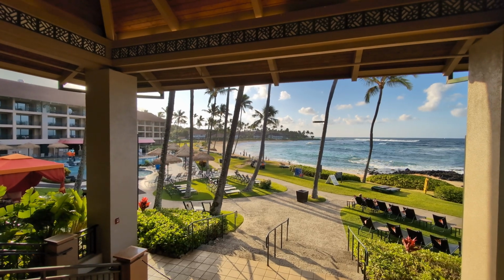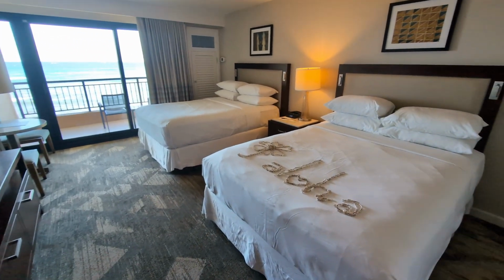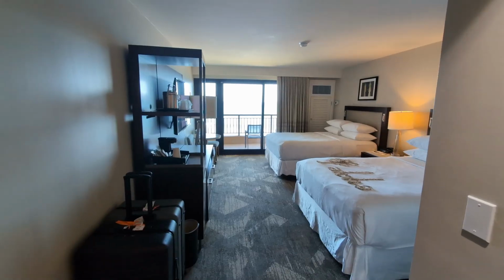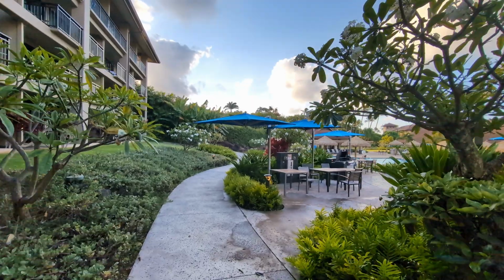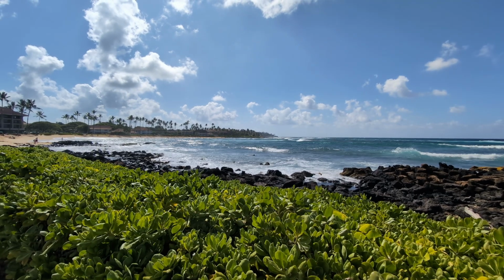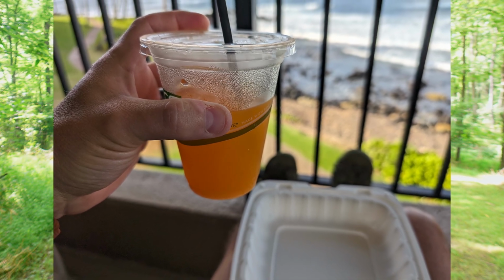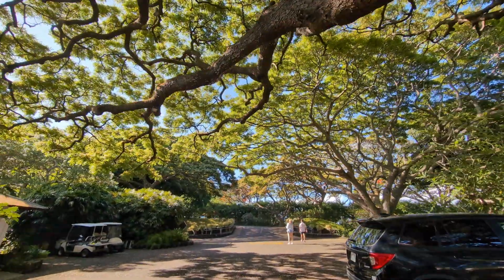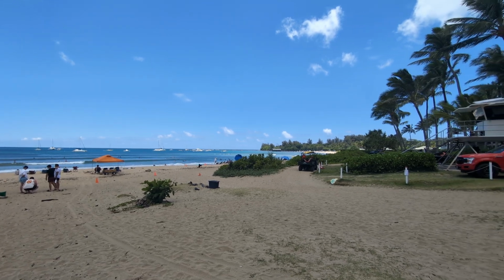Sheraton Kauai Resort Review | Worth the Hype?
Planning a trip to Kauai? In this Sheraton Kauai Resort review, I break down everything you need to know before booking, including the rooms, beach, pools, food, service, overall atmosphere, and whether this resort is actually worth the hype.

During our stay at the Sheraton Kauai Resort in Hawaii, I walked through the full experience from check-in to room quality, beach access, activities, restaurants, and my final overall rating. If you're trying to decide whether this is the right Kauai resort for your vacation, this honest review should help.

In this video, I cover:
• Sheraton Kauai room review
• Resort layout and amenities
• Pools, beach access, and activities
• Food, drinks, and dining options
• Service and cleanliness
• Pros and cons of staying here
• My final rating out of 5 stars
• A bonus 5-day Kauai itinerary

Overall, this resort had a lot going for it, especially if you want a quieter, more relaxing Hawaii experience compared to the busier Waikiki-style resorts.

If you're researching the best resorts in Kauai, Sheraton Kauai, Poipu Beach resorts, or Kauai hotel reviews, this video should give you a solid look at what to expect.

0:01 - Intro
0:42 - Resort Layout
2:01 - Rooms
6:32 - Activities
9:38 - Food & Restaurants
12:54 - Overall Score
14:05 - 5 Day Itinerary
15:20 - Closing Remarks

My Trusted Travel Products
My EDC Kit
My Ultimate Travel Gaming setup
Do you want to know what equipment I use to make my Videos?
Do you want those Action Shots?